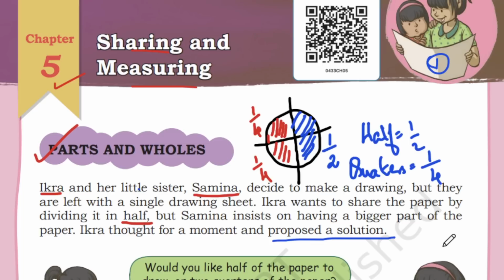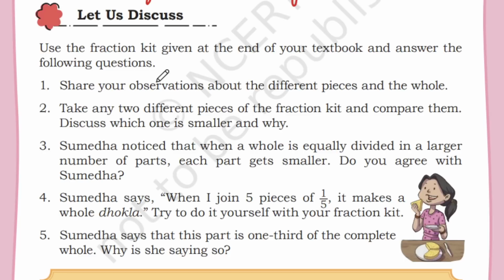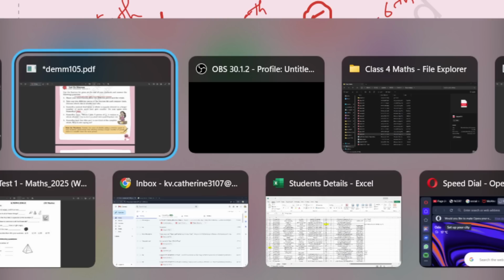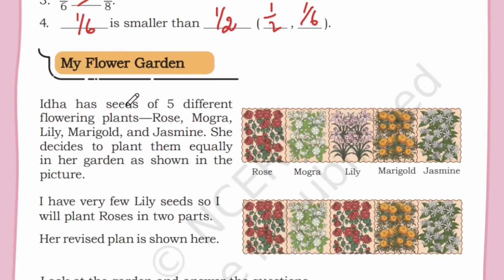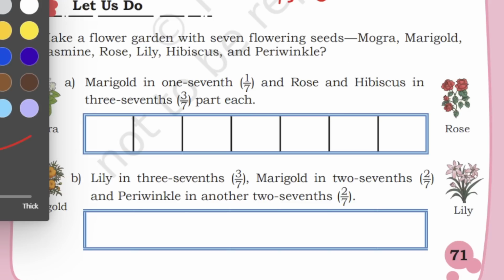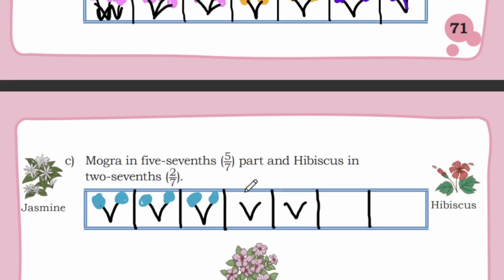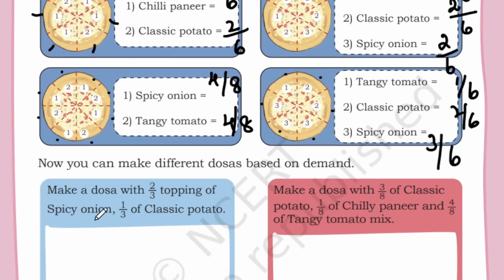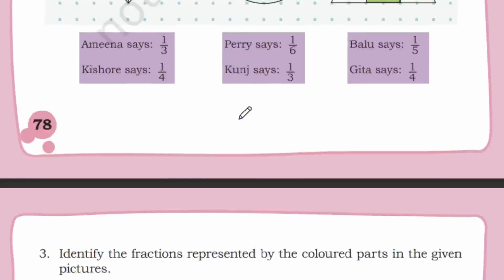Page (69-73) Class 4 Maths Chapter 5 / Sharing and Measuring / Exam Important Question / Full Marks